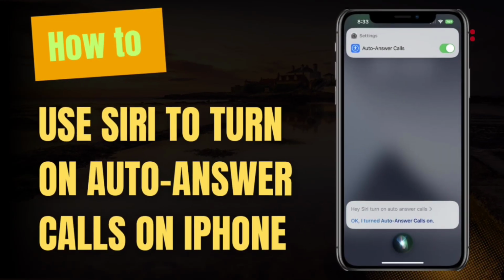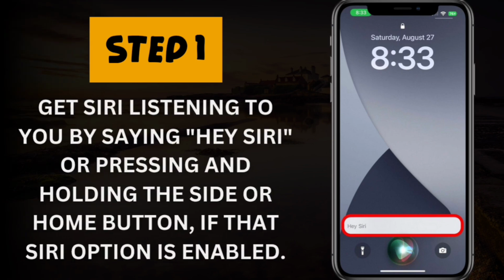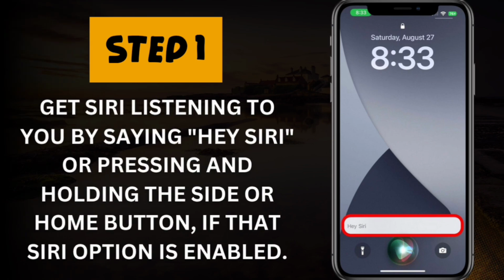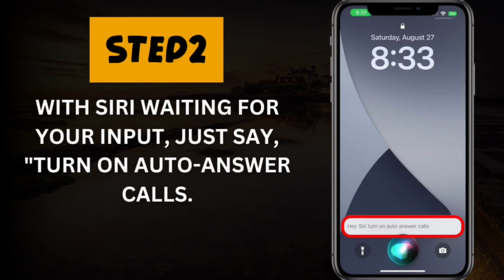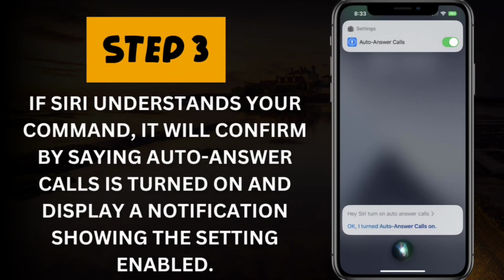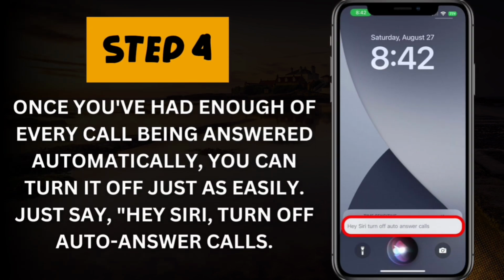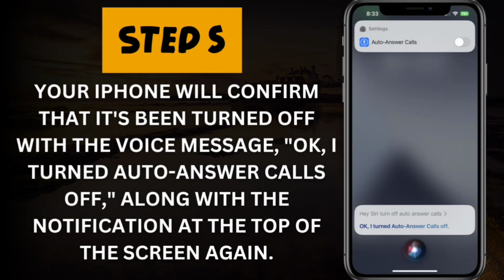How to Use Siri to Turn On Auto-Answer Calls on iphone